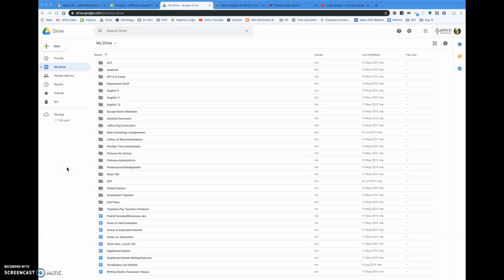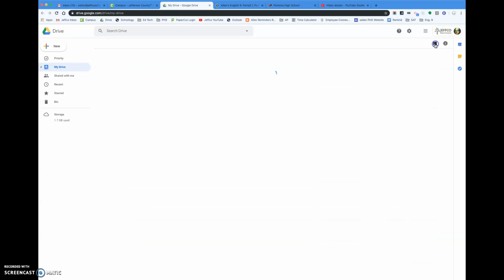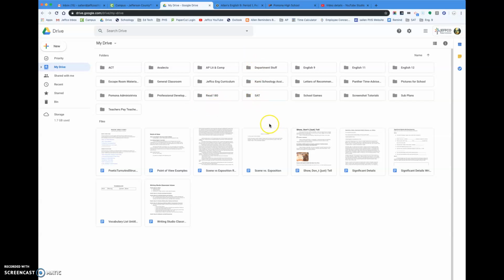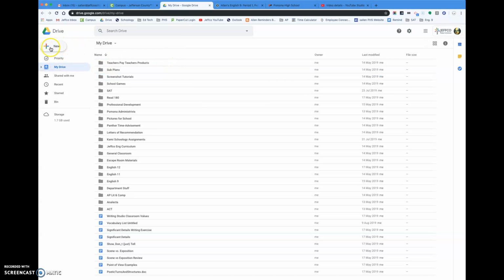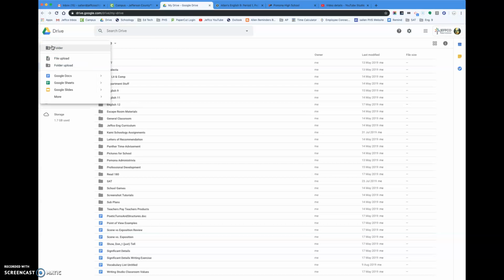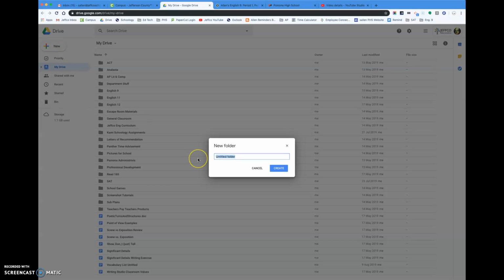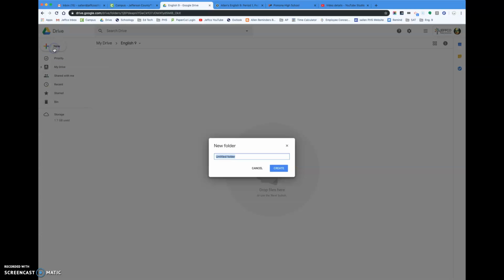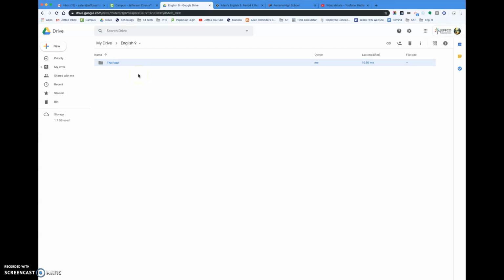Creating Google Drive Folders